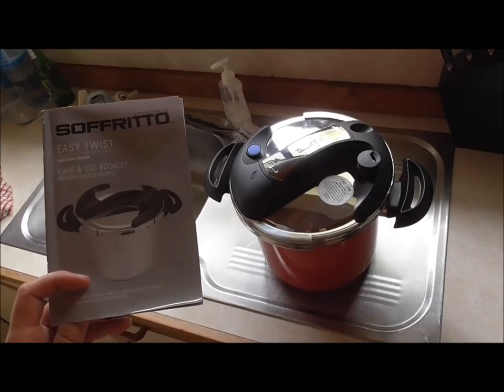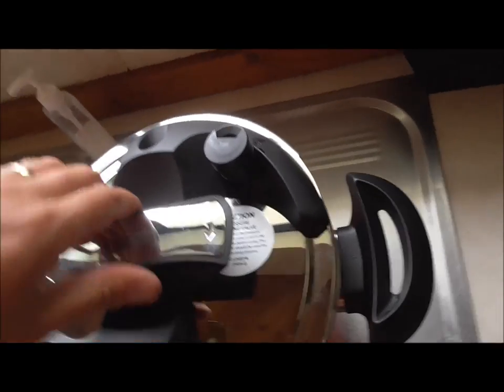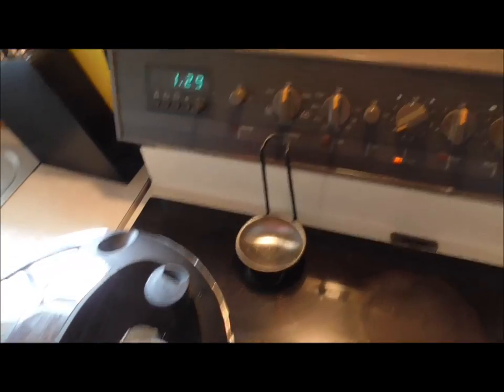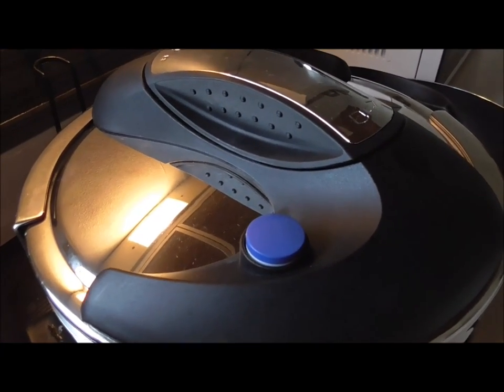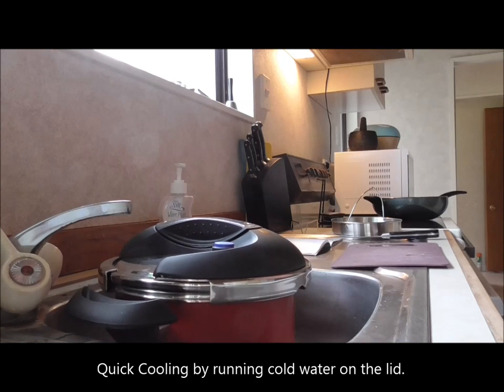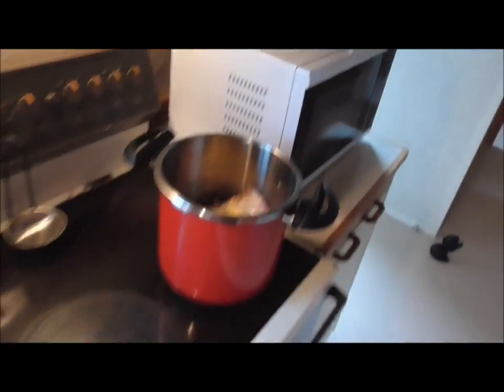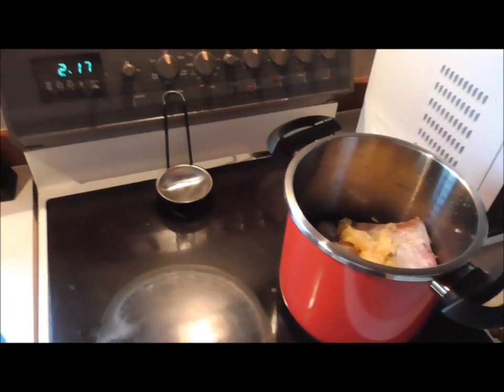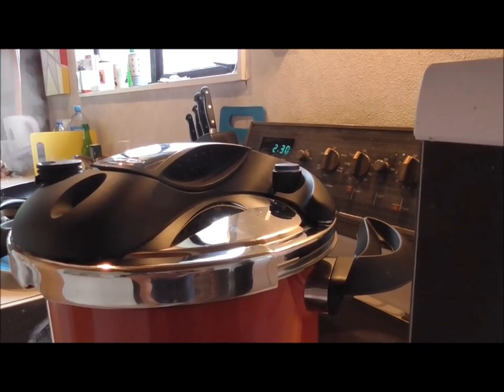How to use a Soffritto Pressure Cooker + First Recipe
What to do with your Pressure Cooker BEFORE its first use (prep) THEN a simple recipe to follow (cook).